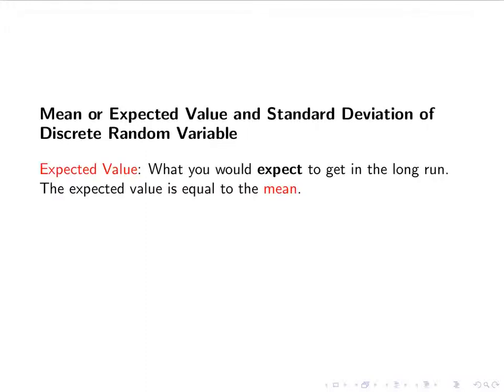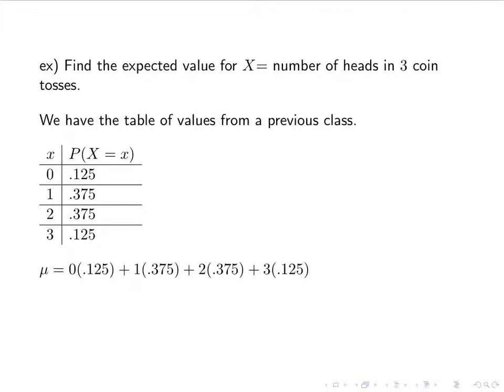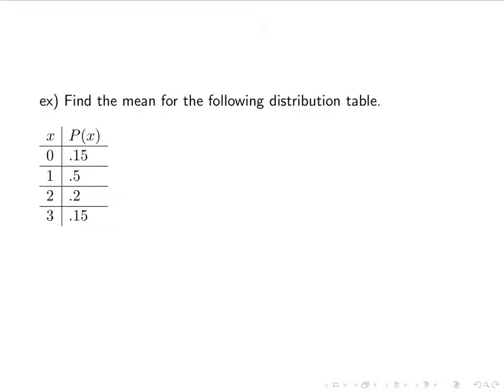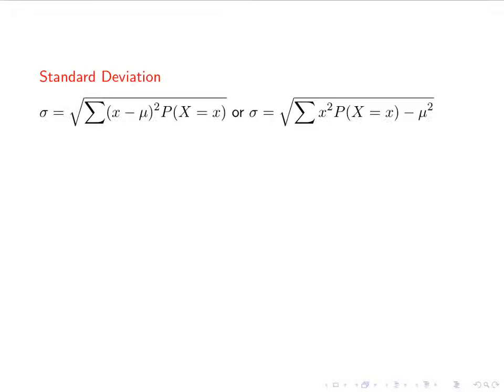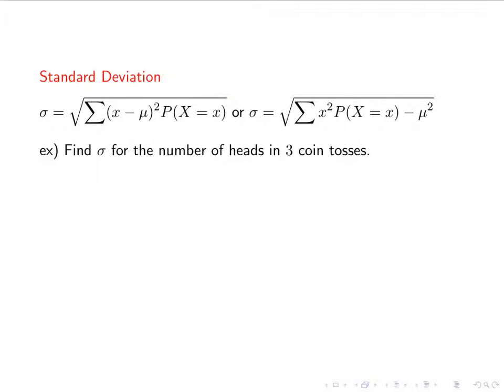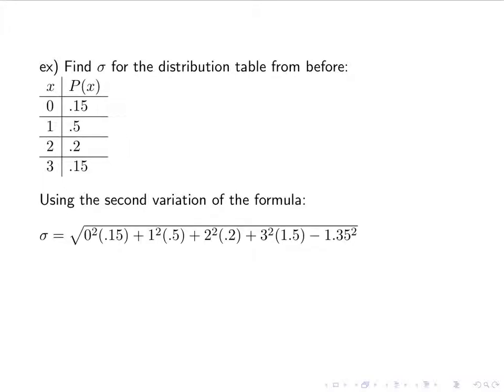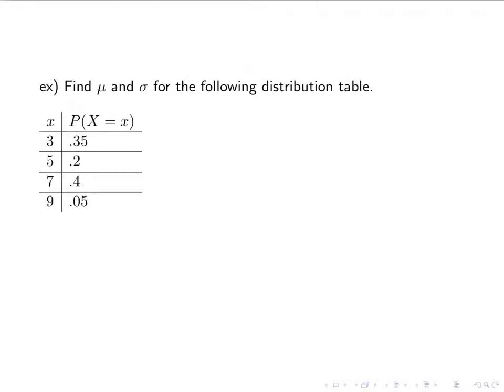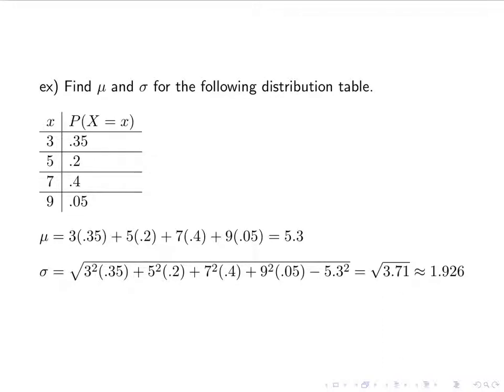Mean and St Dev of RVs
Find the mean and standard deviation of a data set.